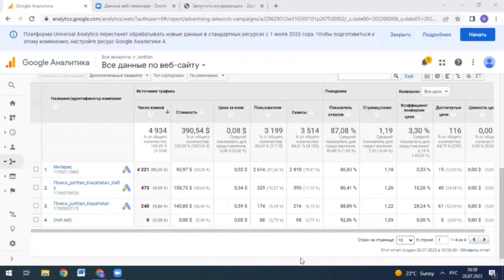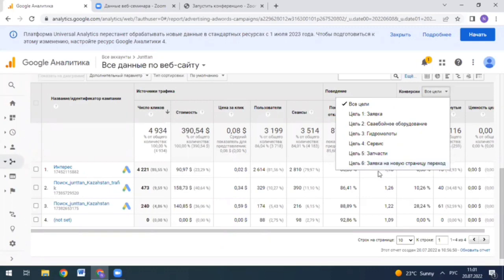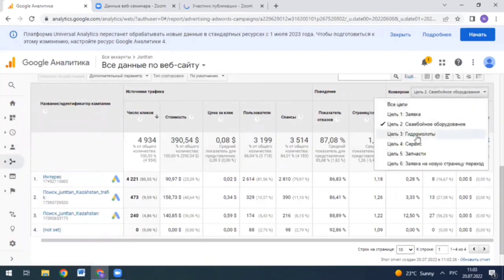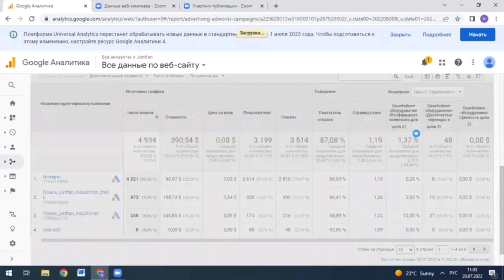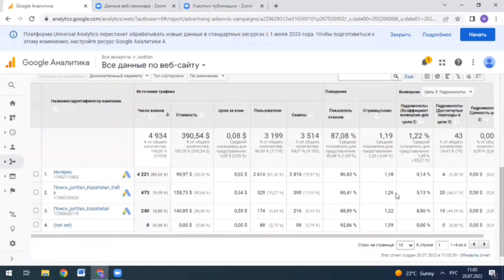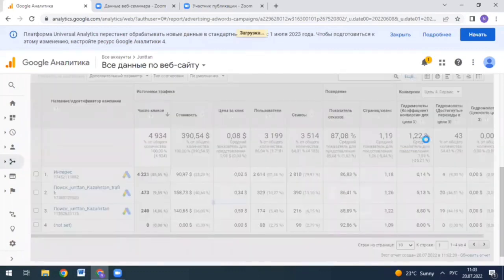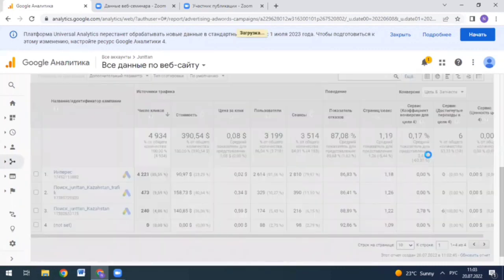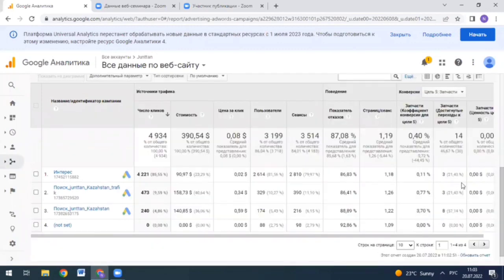Reviews of Finnish construction equipment junttan